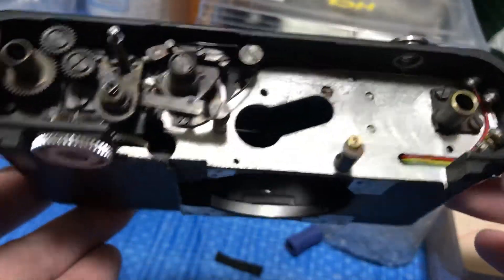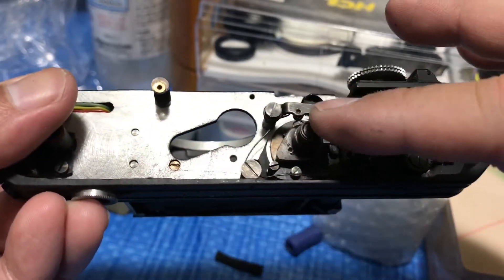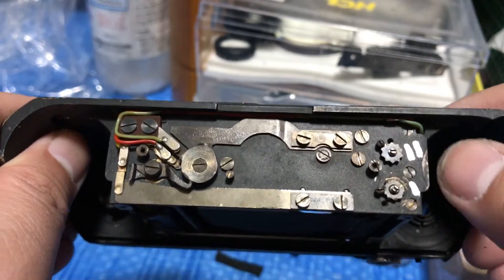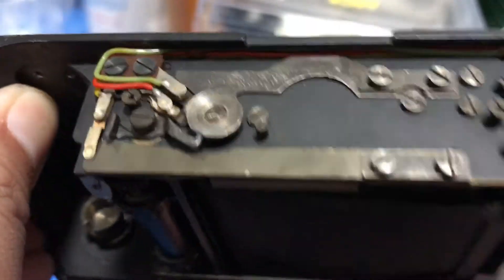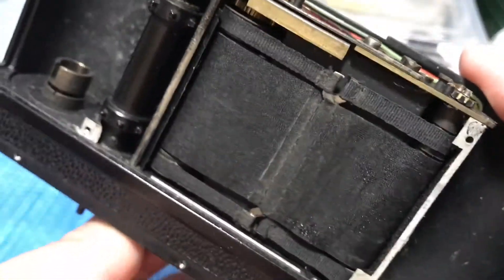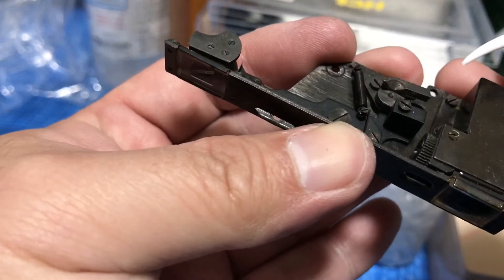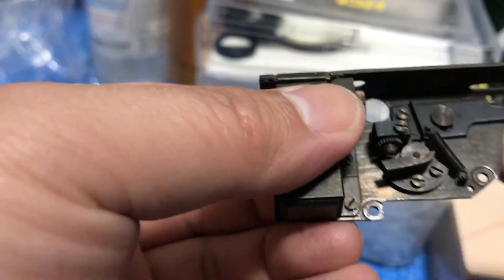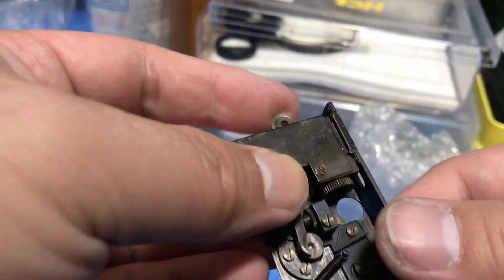Nikon S shutter and advance mechanism (some of it)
Just sharing what I saw this afternoon while I was overhauling the Nikon S. Any mistakes and corrections will be pointed out in the man overhaul article